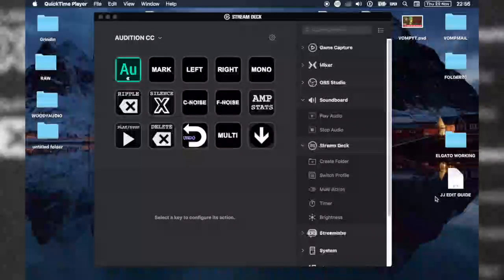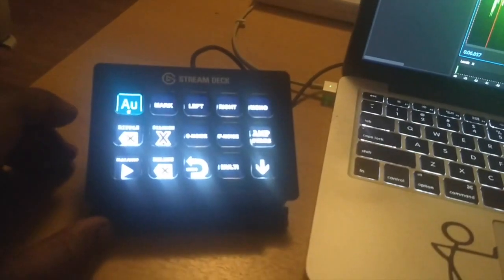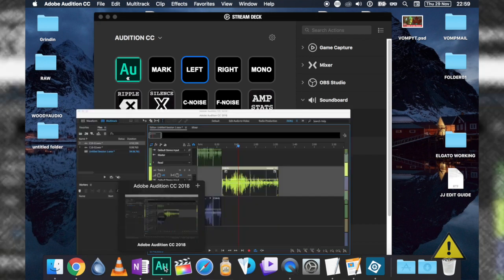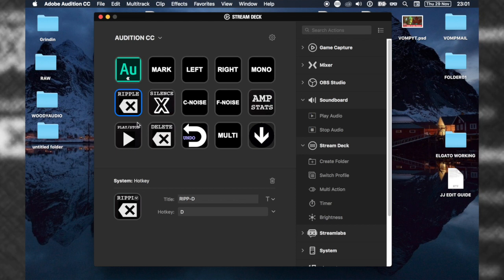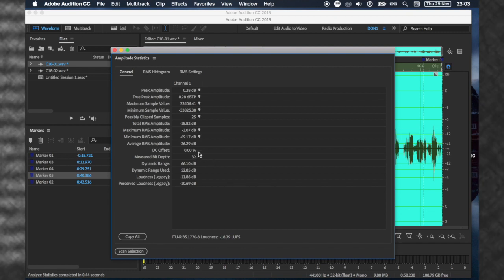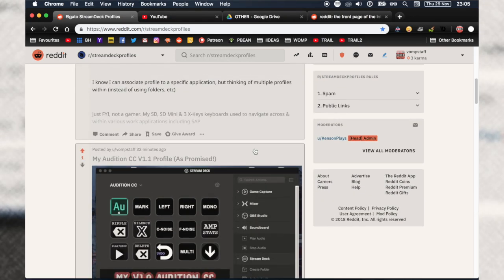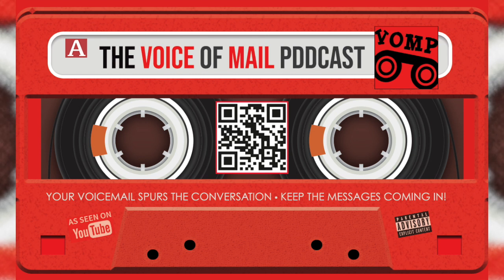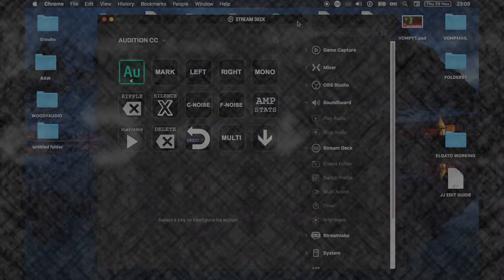ELGATO STREAMDECK ADOBE AUDITION PROFILE - PRO TIP / DOWNLOAD!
A bit different from our usual podcast content but as the producer and editor for the show i use Adobe Audition first and foremost to put things together - well, today i want to share my love for this AMAZING hardware productivity tool and share my downloadable profile YOU can use to make your editing life easier

If you have NO IDEA what this is really about i will leave a few links to catch you up but in summary - The Elgato Streamdeck has made my editing life so much easier and i want to give something back to the community for all the years of software help and advice i have found online and yes, right here on YouTube!

OUR ADOBE AUDITION STREAMDECK PROFILE DOWNLOAD

WATCH THESE REVIEWS FOR THE STREAMDECK

Although we are not affiliated with ELGATO to promote the streamdeck (maybe one day we will be lol) here is the link to purchase it if you find interest after checking out the vids

Amazon USA

Amazon UK

LASTLY, MY PERSONAL FAVOURITE FEATURED SHOUTOUT CHANNELS FOR AUDIO PRODUCTION / REVIEWS / TUTORIALS

Podcastage

Mike Russell / Music Radio Creative

Booth Junkie